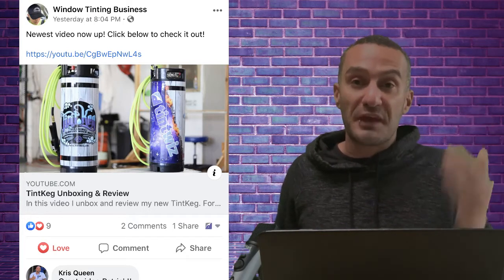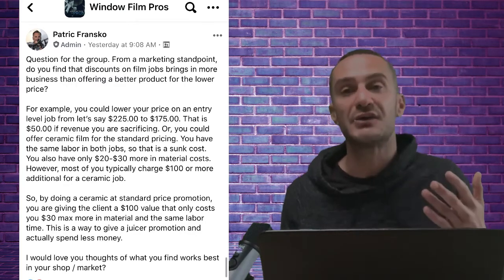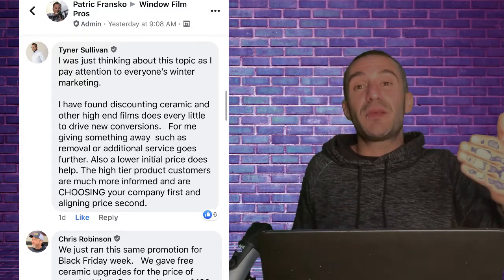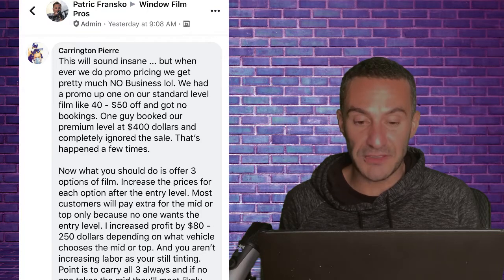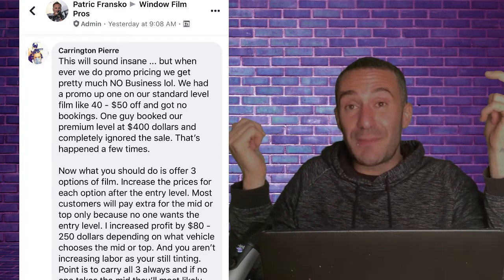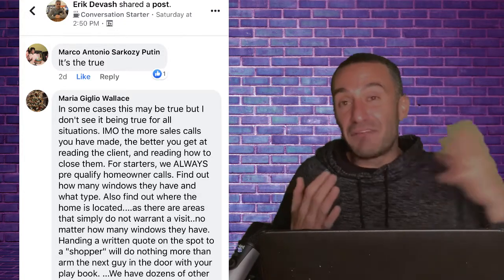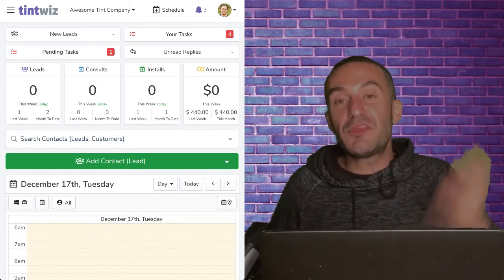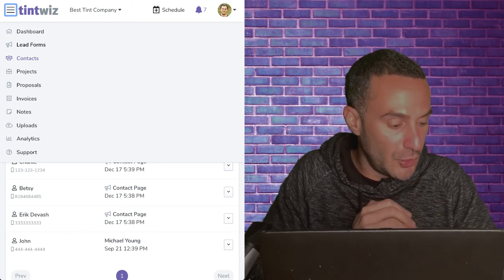Tint Wizdom #19 - How to Use Discounts Effectively to Increase Profit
In this video I discuss how to use discounts to actually make you more profit in your tint business. I also demo one of my favorite features in Tint Wiz, which takes about 3 minutes to setup and will save you time every single day moving forward.